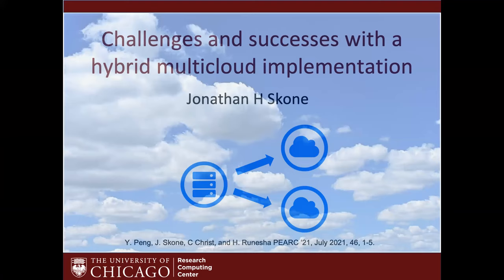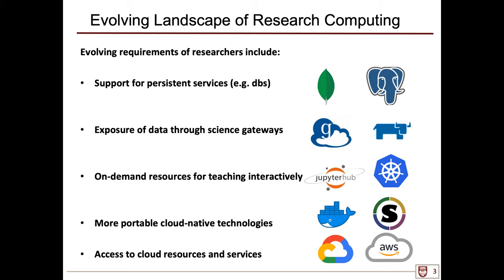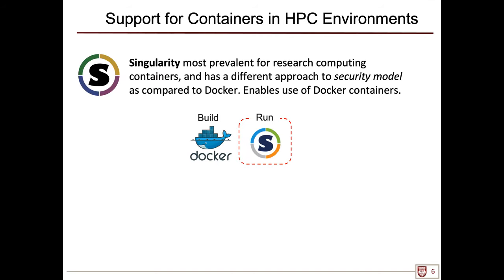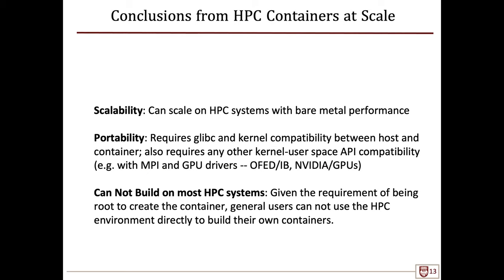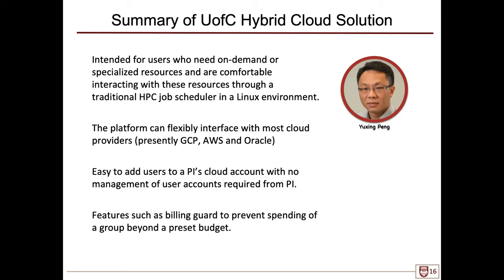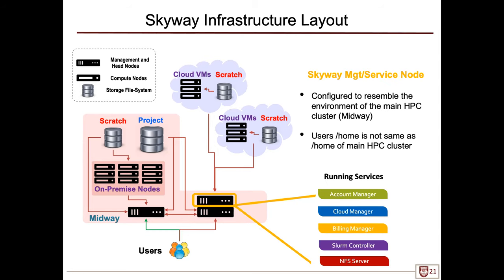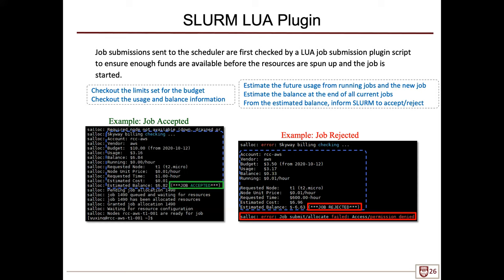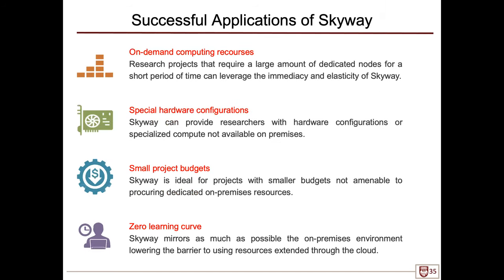2021-09-14 - Challenges and successes with a hybrid multicloud implementation for research computing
Speaker:
Jonathan Skone
Advanced Technologies Group
National Energy Research Scientific Computing Center (NERSC)

Title:
Challenges and successes with a hybrid multicloud implementation for research computing

Abstract:
A review of the efforts to evolve an academic on-premises HPC ecosystem to the cloud through the hybrid multicloud solution named Skyway, will be presented. Skyway incorporates multicloud computing resources as elastic extensions of its on-premises HPC infrastructure and makes use of a system-level software package to interface the job scheduler and cloud SDKs, resulting in a seamless experience for users when interacting with both on-premises and cloud resources. The implementation is general enough to interface with one or more cloud providers, which currently include both Amazon AWS and Google GCP.  The challenges encountered and the use cases where it has been successful, will be elaborated.

Host of Seminar:
Nicholas Wright
Group Leader, Advanced Technologies Group